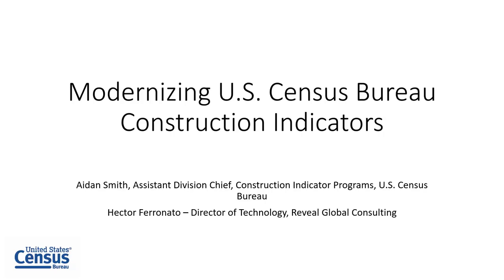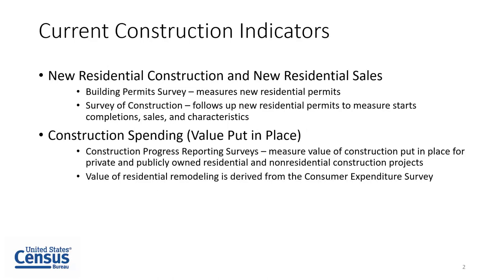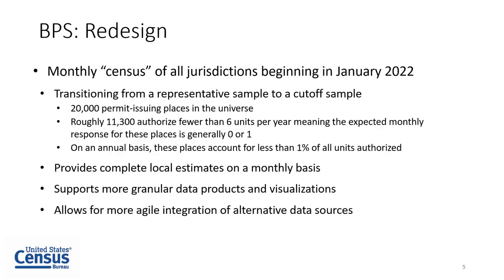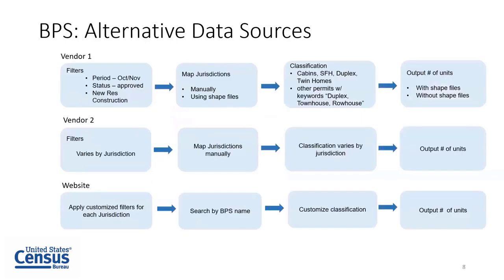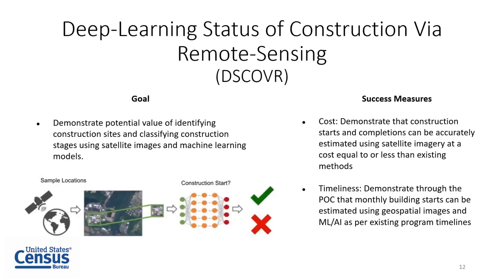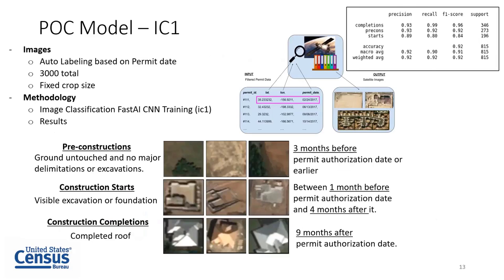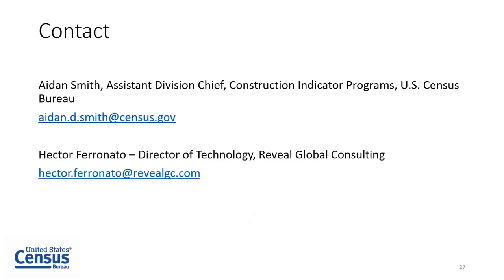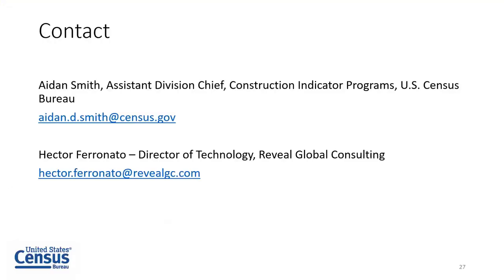Modernizing U.S. Census Bureau Construction Indicators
Webinar: November 09, 2021
The way we measure construction activity has not really changed since the 1950s... until now. This webinar will review the U.S. Census Bureau’s vision for the future of construction, including how we are leveraging artificial intelligence/machine learning, satellite imagery, and detailed third-party data sources to deliver more accurate, more timely, and more granular construction data products.
census.gov